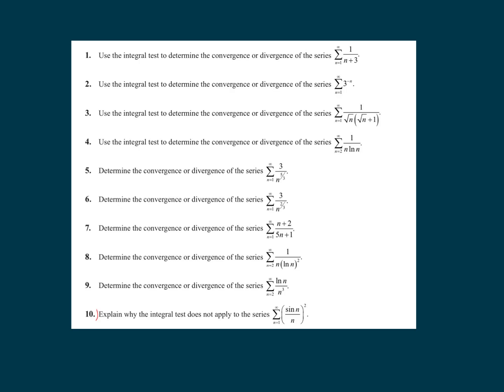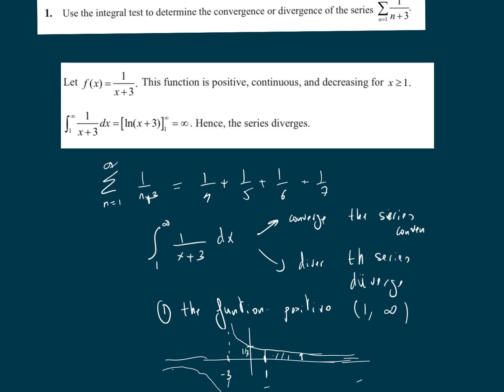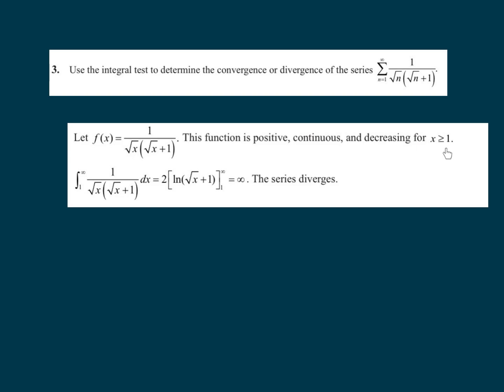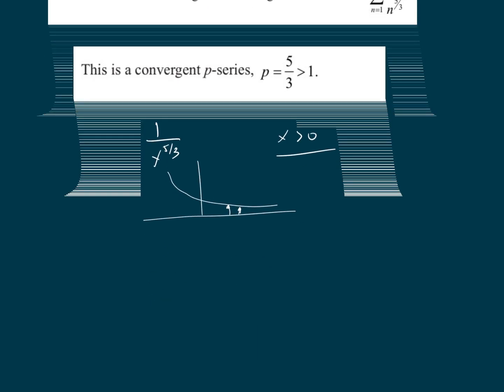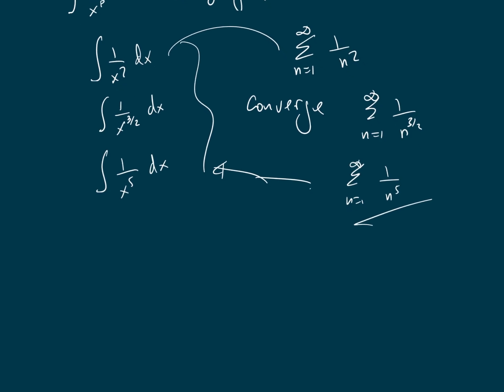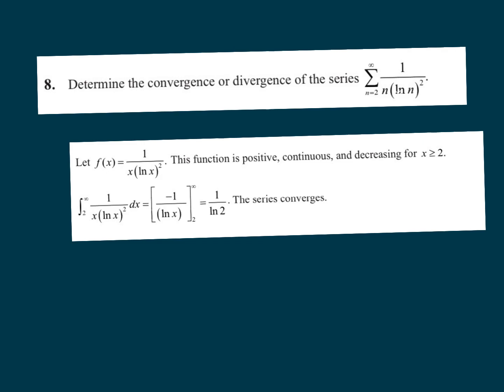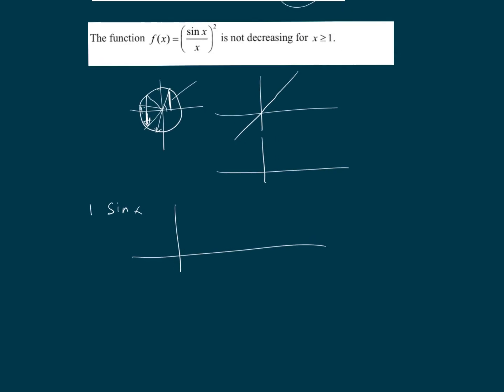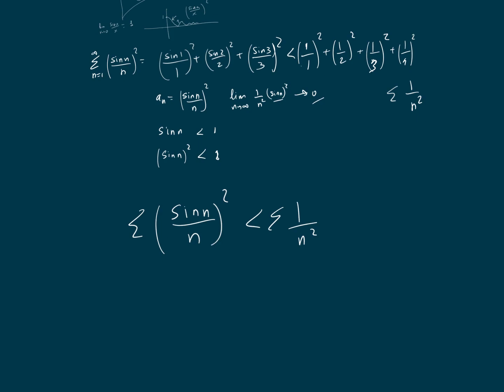Lesson 19, Integral Test—Harmonic Series, p-Series